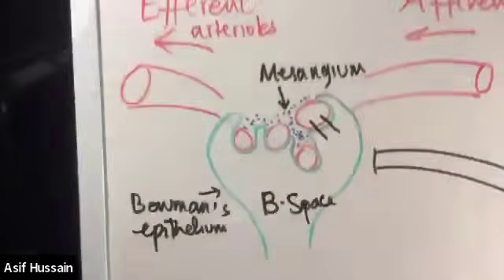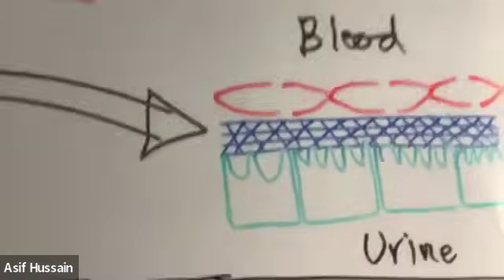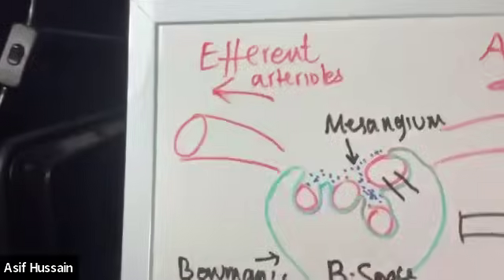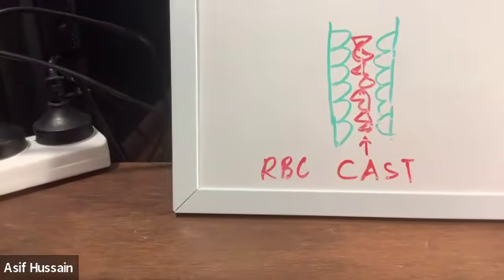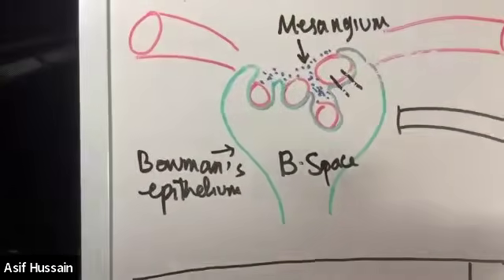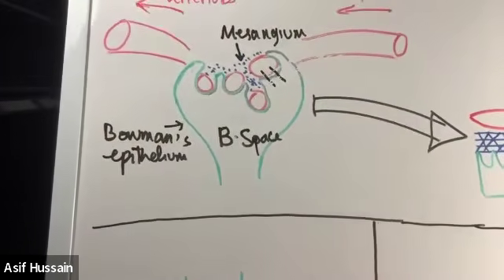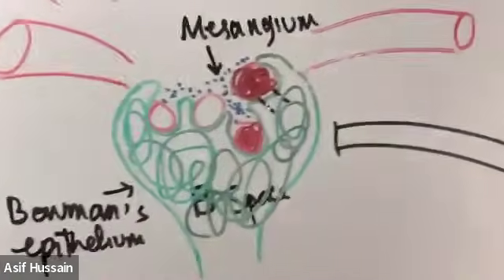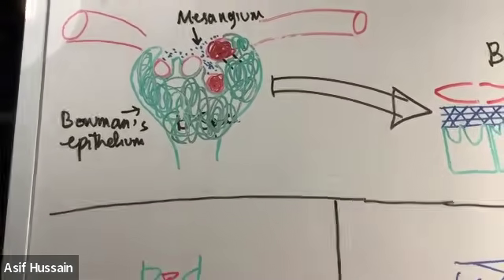Dr Asif Hussain Nephrology Glomerulonephritis 1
Lecture 1: Understanding core concepts of Glomerulonephritis.